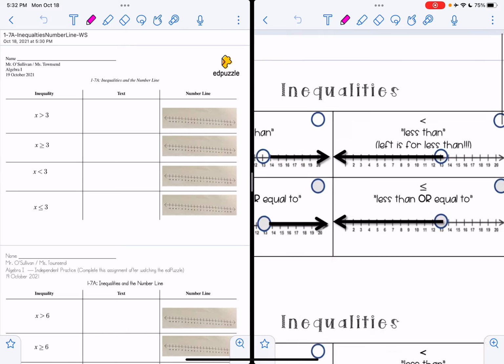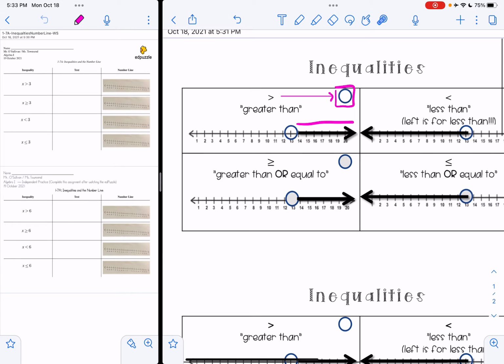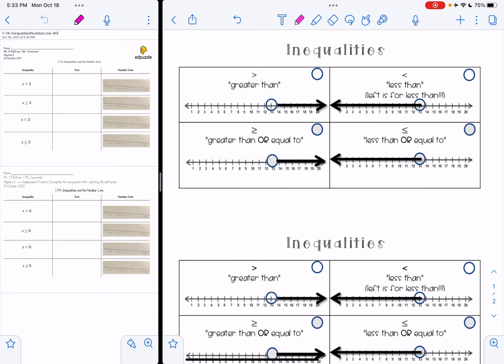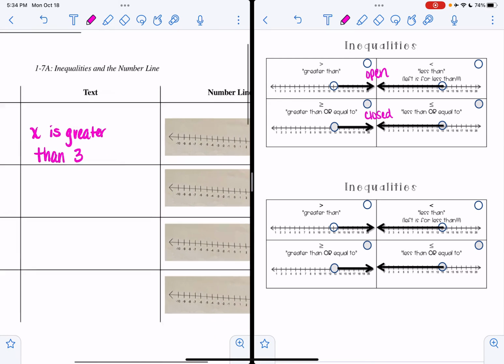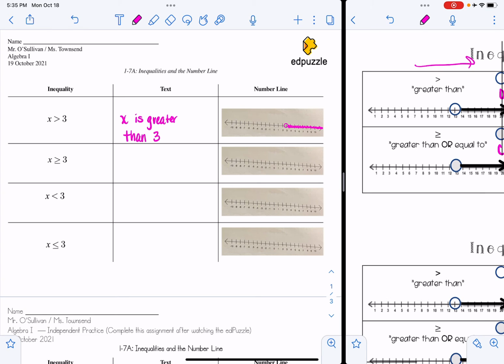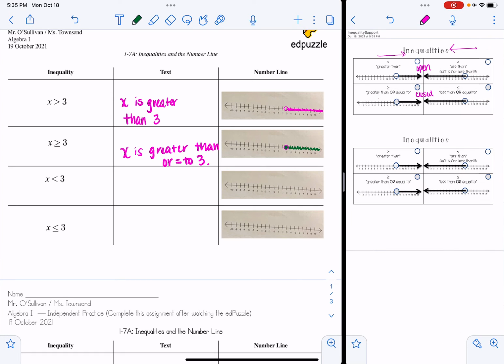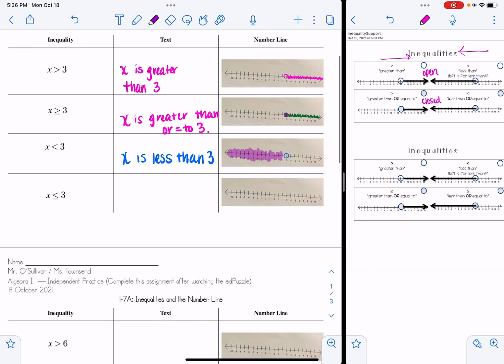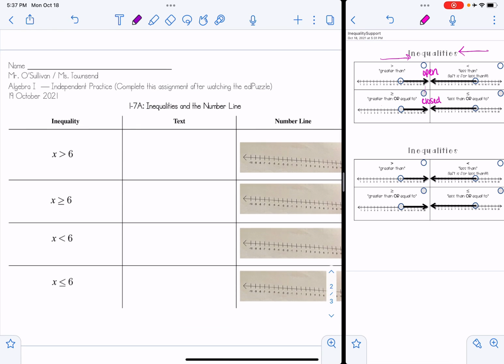1-7A: Inequalities and the Number Line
Hi ladies,